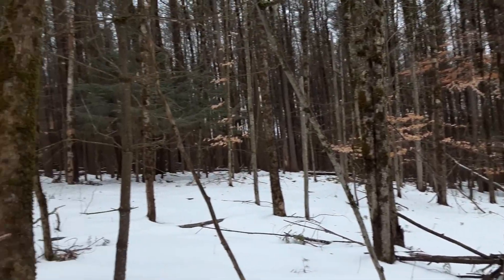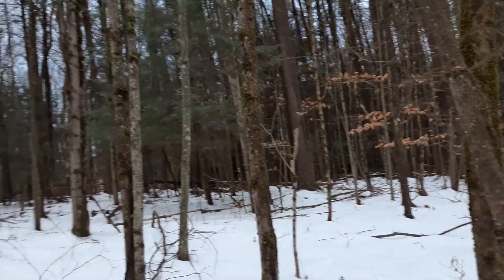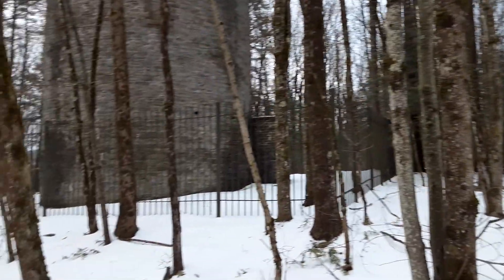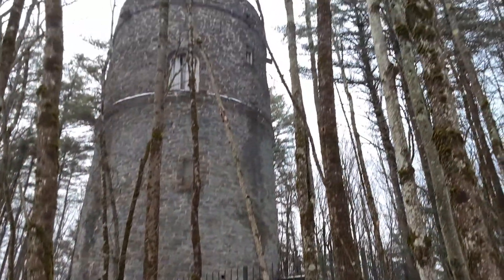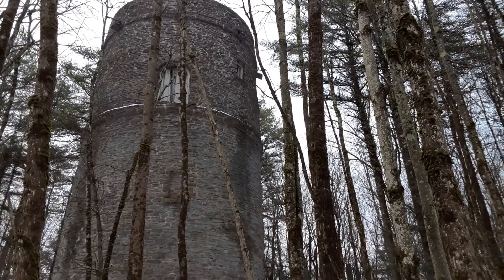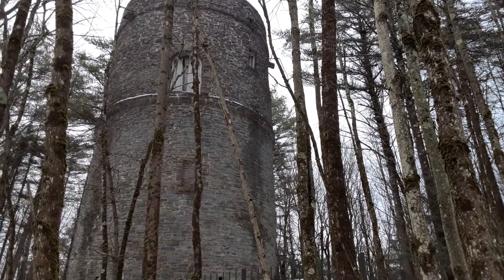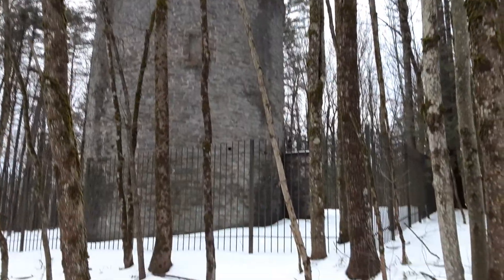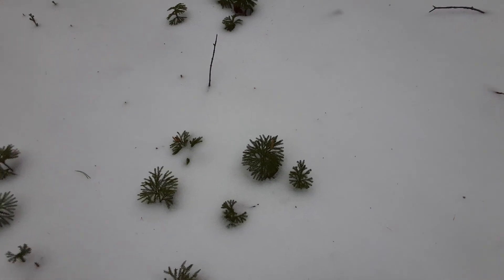Clark Tower Part 1